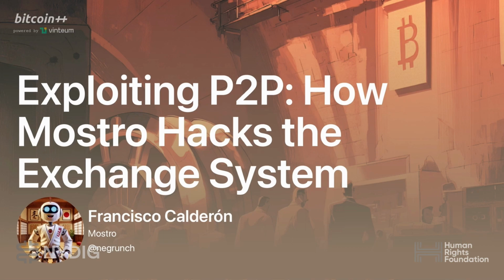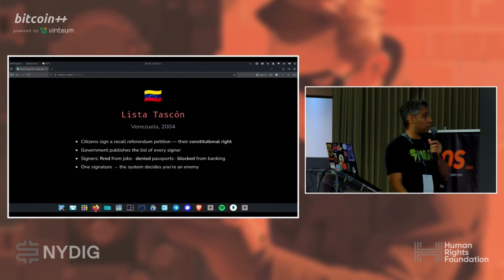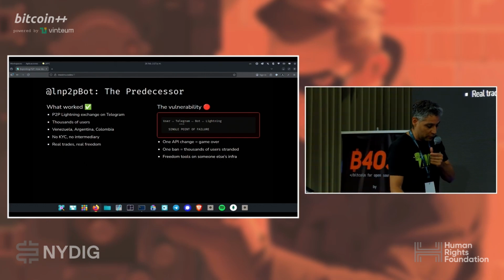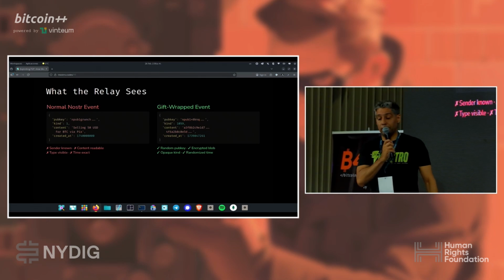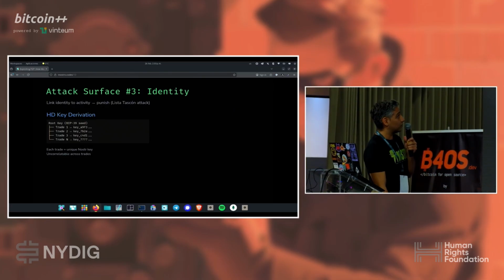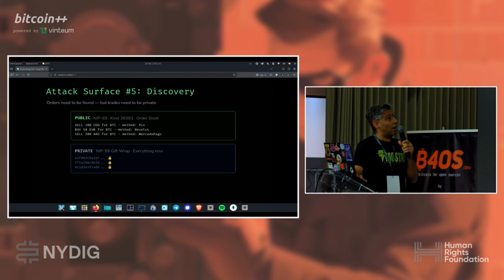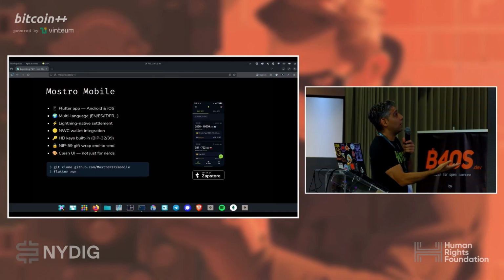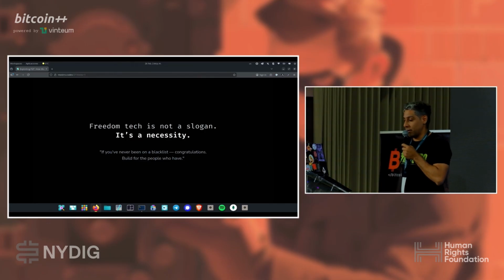Mostro | Francisco Calderón | bitcoin++ exploits edition | Feb 2026 Florianópolis, Brazil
Exploiting P2P: How Mostro Hacks the Exchange System
Francisco Calderón

Every exploit starts by finding a vulnerability. Centralized exchanges are the financial system's biggest one — KYC as a mass surveillance vector, custodial databases as honeypots, and single points of failure that governments can pressure, censor, or shut down.

Mostro is the exploit. Built on Lightning Network and Nostr, it attacks every surface: NIP-59 gift wrap makes trade communications invisible (even relays can't see who's trading with whom), hold invoices keep escrow non-custodial (Mostro never touches your sats), pseudonymous reputation replaces identity documents, and disposable relay infrastructure means there's no server to seize.

This talk walks through Mostro's architecture as a systematic hack against financial censorship — from the personal story of being blacklisted in Venezuela for signing a political petition, to the technical deep dive of how each protocol choice neutralizes a specific attack vector. Includes a live demo showing what a trade looks like from inside the app and what it looks like from outside (spoiler: just opaque encrypted blobs on a social media relay).

The real exploit isn't technical — it's giving millions of people access to free exchange when their government says they can't have it.

Recorded at ACATE in Florianopolis, Brazil during bitcoin++ exploits edition Feb 2026.